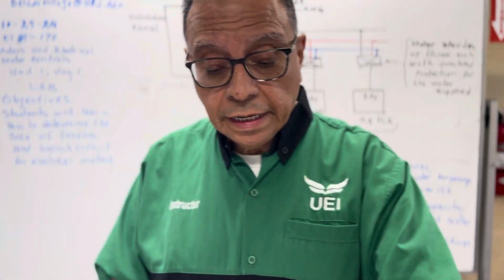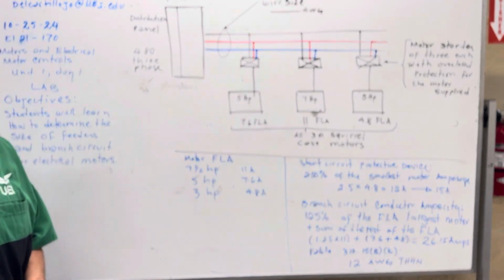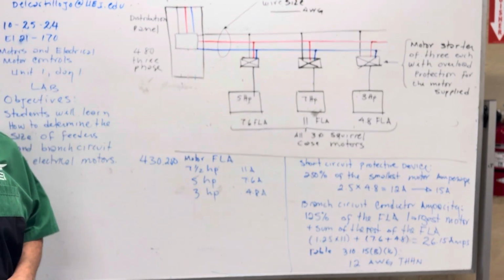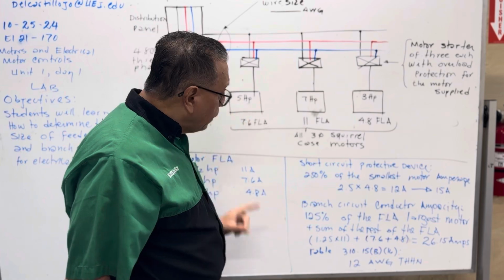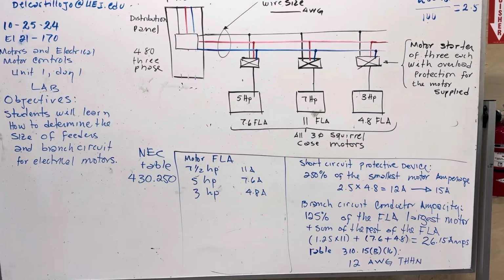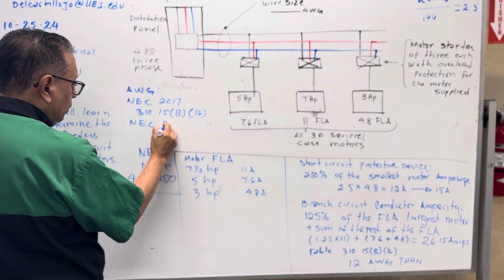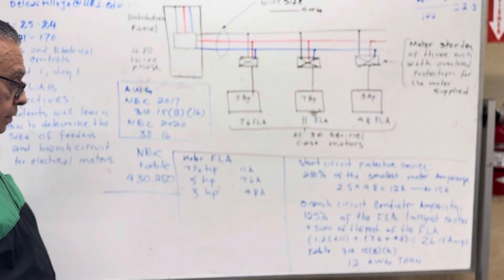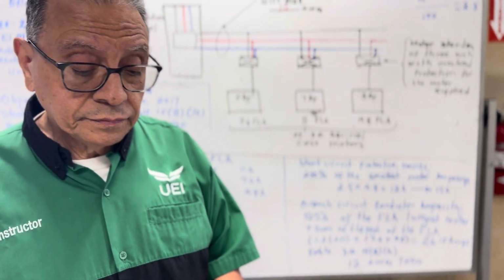EL-21 170 Unit 1, day 1 (part 2)